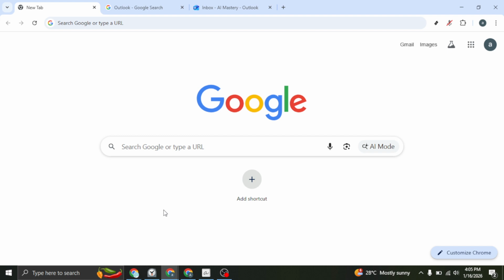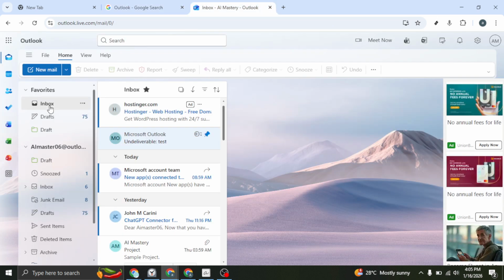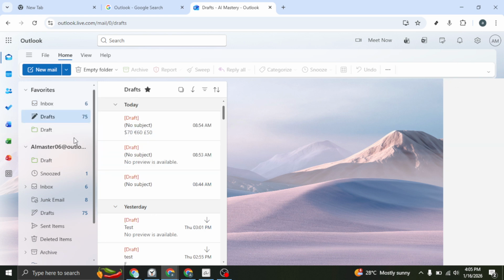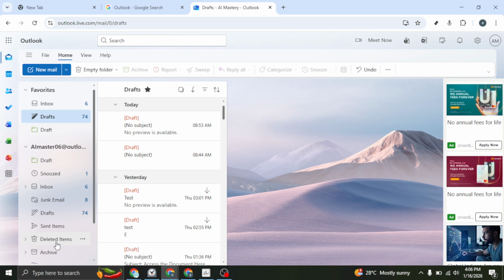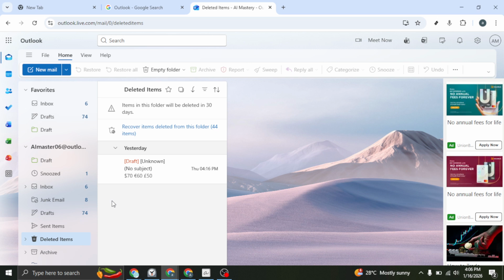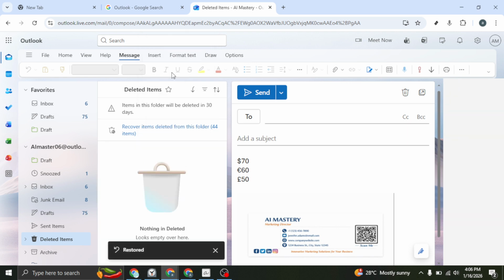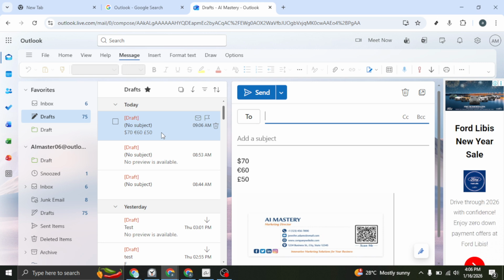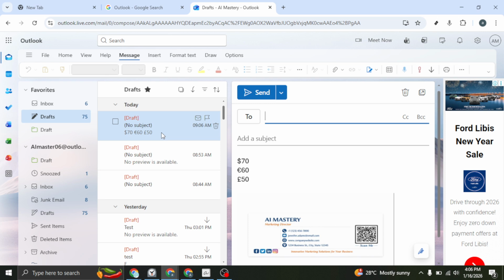How To Recover A Deleted Draft In Outlook (Updated 2026)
In this video, we discuss saving your work after an accidental click by learning to recover deleted draft emails. We show you how to check the deleted items folder and other hidden spots to find lost draft content.

00:00 Intro
00:01 How to Recover a Deleted Draft in Outlook
00:05 Using Outlook on the Web
00:10 Simple Process and Helpful Tips
00:15 Start by Opening Your Browser
00:21 Search for and Open the Outlook Website
00:29 Sign In to Outlook
00:33 Locate and Open the Drafts Folder
00:46 Drafts Move to Deleted Items
01:01 Open the Deleted Items Folder
01:09 Find the Draft to Restore
01:20 Restore the Draft
01:36 Confirm Restoration and Continue Writing
01:45 Quick Tips to Avoid Confusion
01:48 Troubleshooting: Refresh and Check Account
01:55 Restore Drafts Quickly
02:04 Avoid Emptying Deleted Items Until Necessary
02:11 Summary of Steps